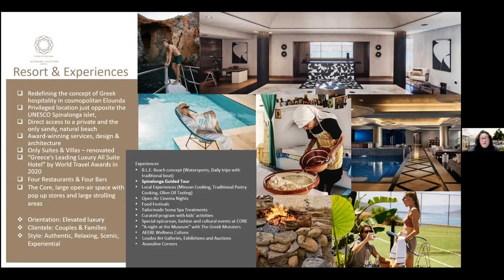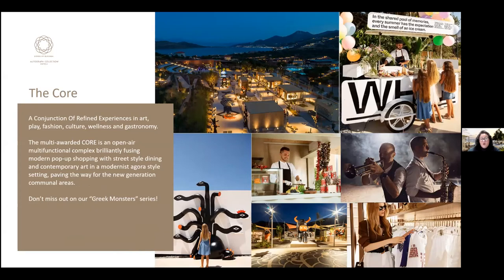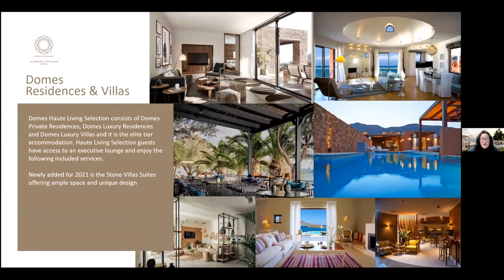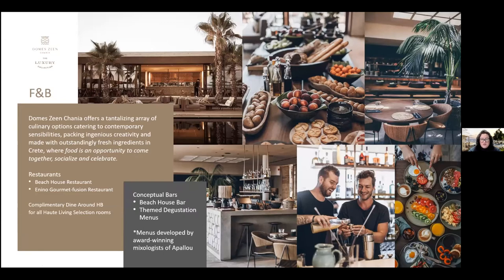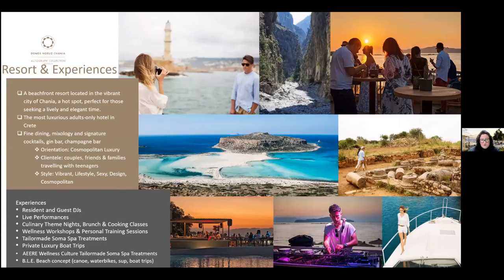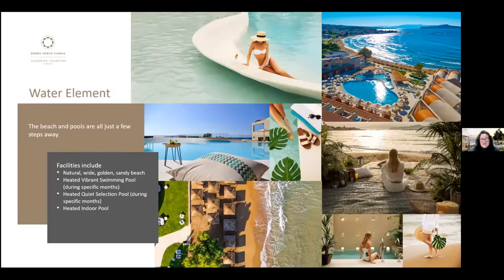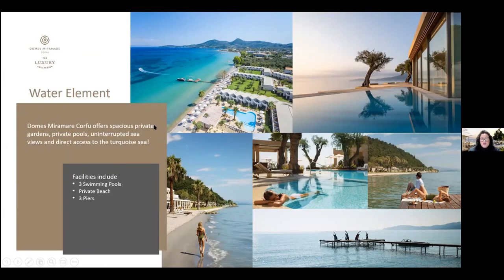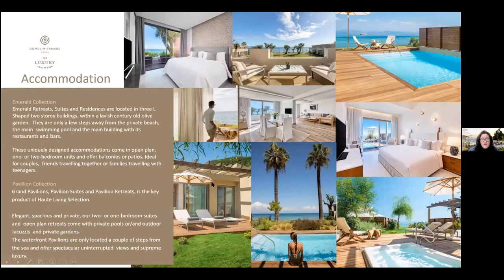Webinar: Domes Resorts updates and key selling points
Featuring the latest news and updates from Domes Resorts as well as essential information about the Greek properties, this TTG webinar covers everything agents need to know to sell the luxury resorts in 2021 and beyond.